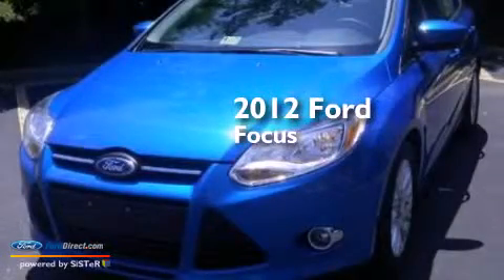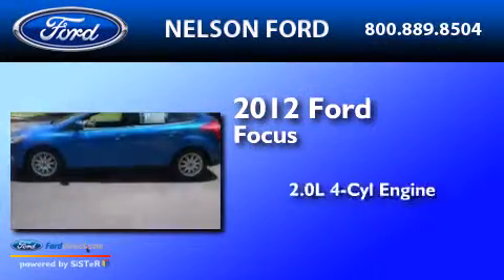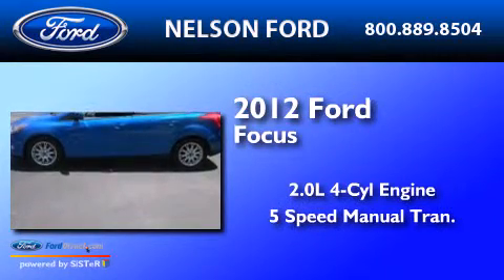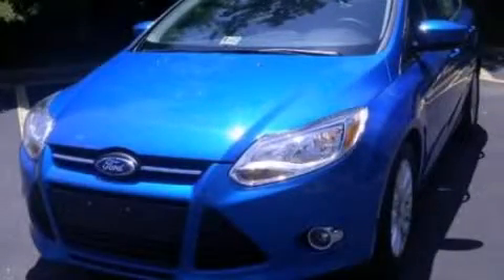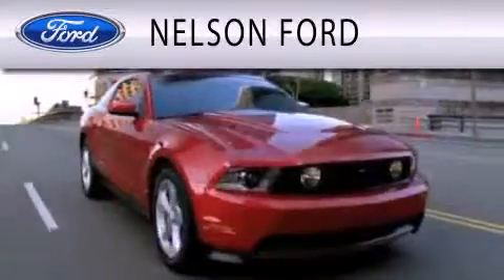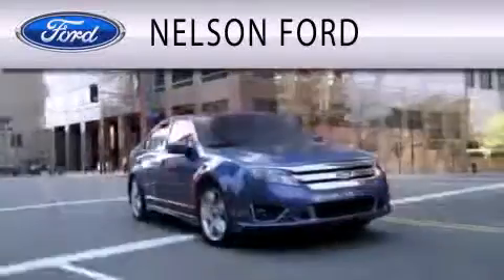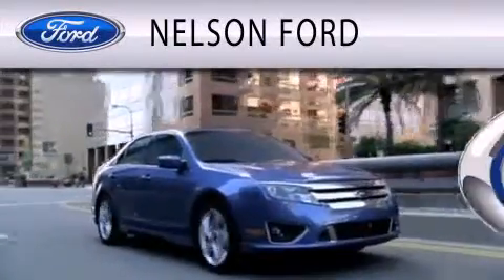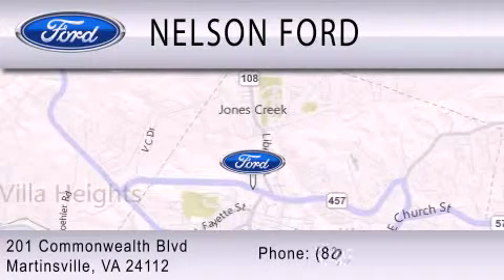2012 Ford Focus Martinsville VA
We've been honored to serve the Martinsville VA area , we promise that your experience at our dealership will exceed your expectations ! Year : 2012 Make : Ford Model : Focus Engine : 2.0L I4 16V GDI DOHC FLEXIBLE FUEL Trans .